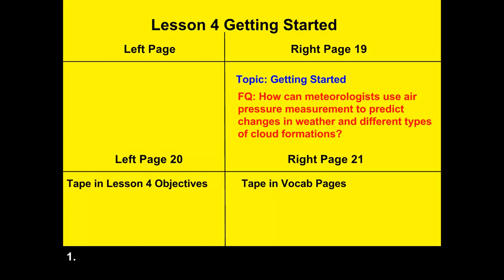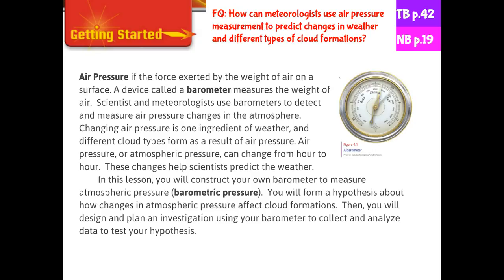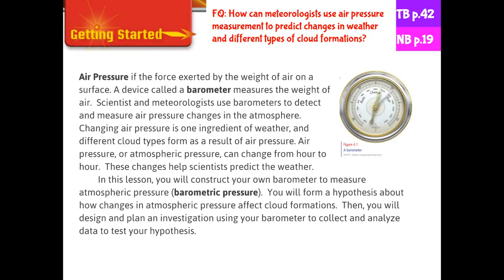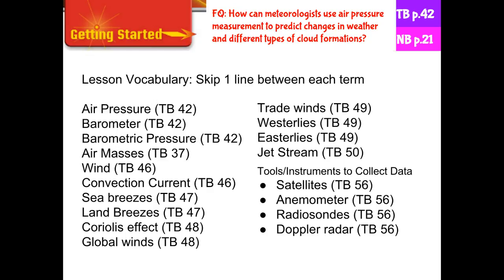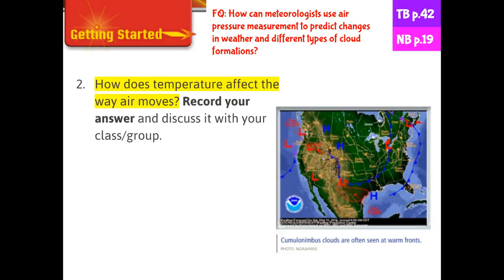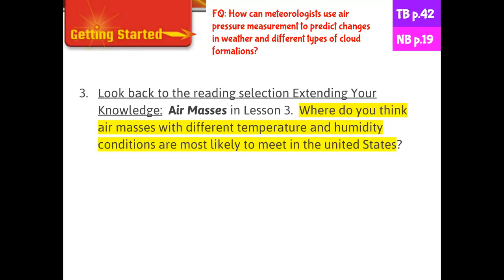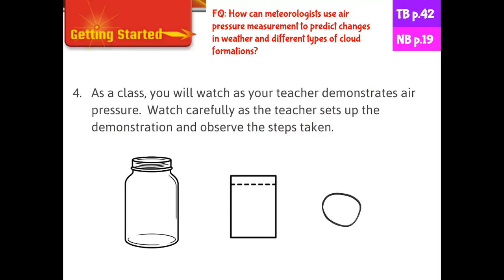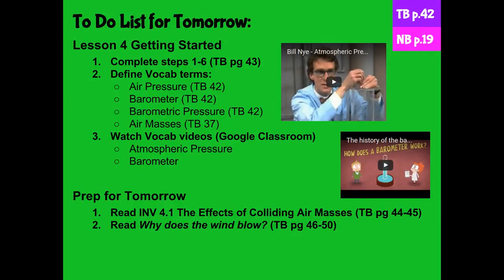WCS Lesson 4 Getting Started (overview)